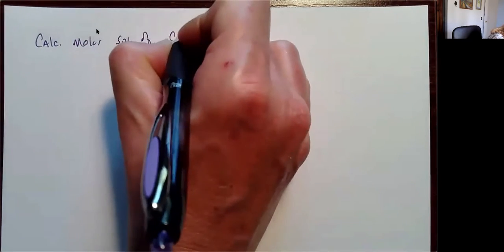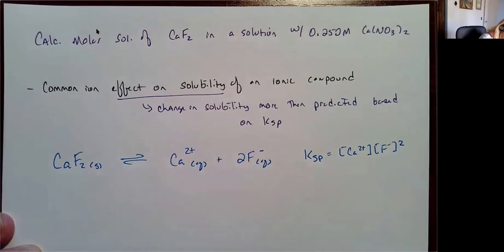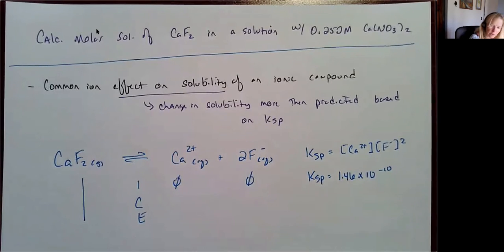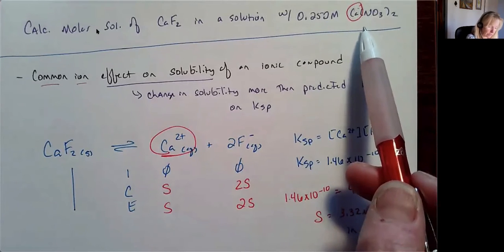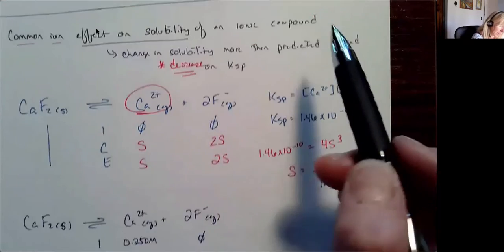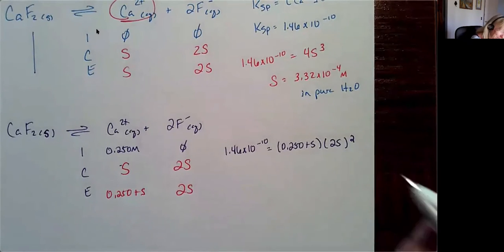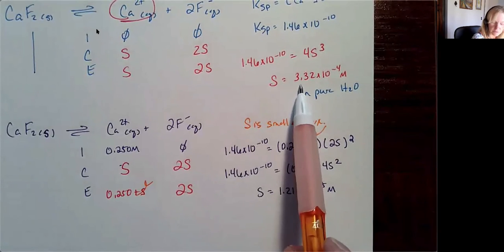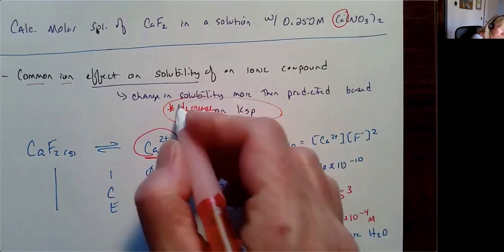Ionic Eq Part 3b